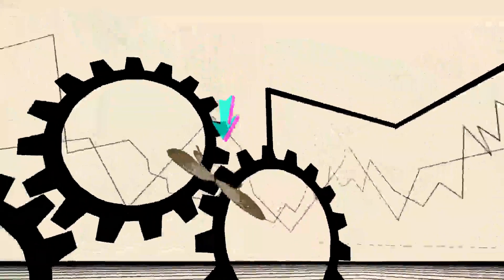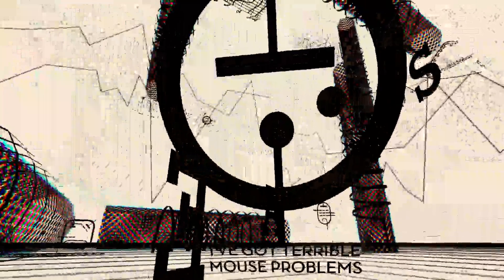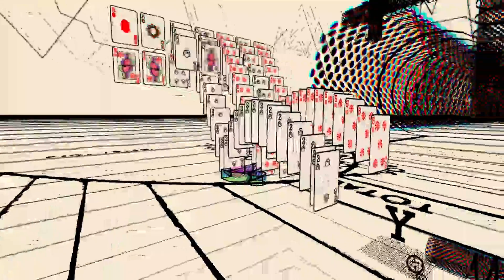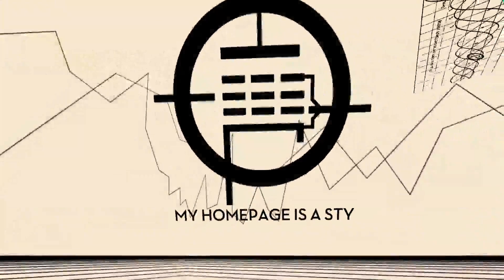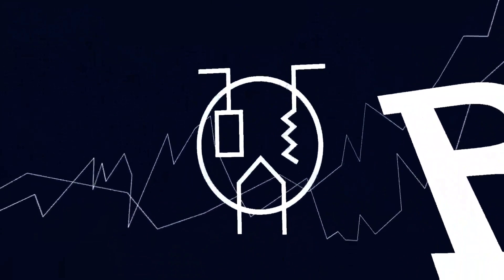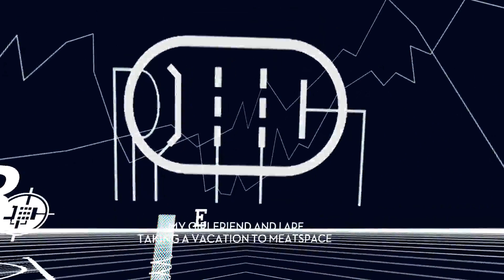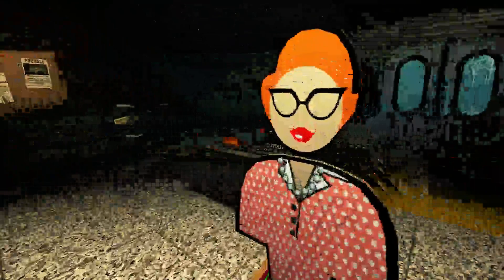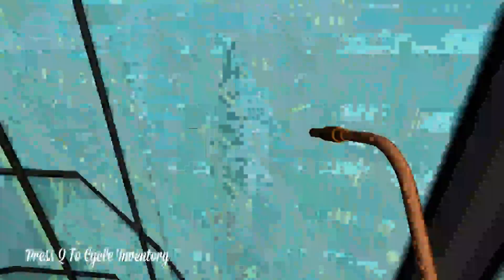Lets Play Jazzpunk Part 4: Into the Wetworks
We escape the land of computer jokes known as the Wetworks. Also more burping.